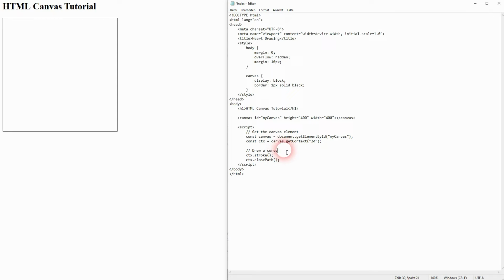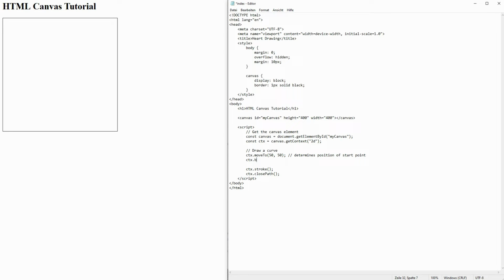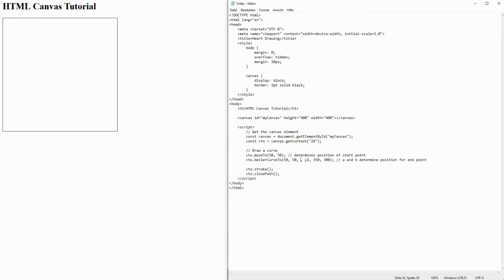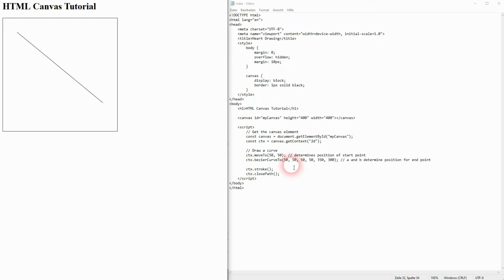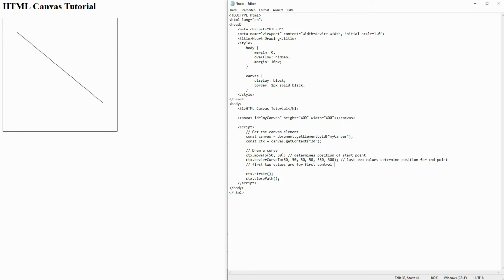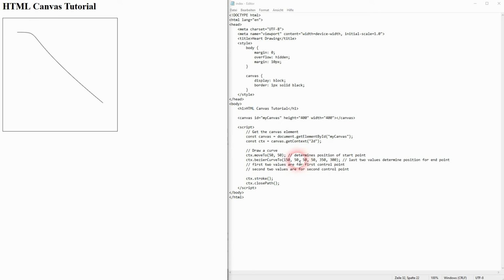HTML Canvas - Bezier Curve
In this tutorial I'll show you how to create bezier curves in HTML Canvas.